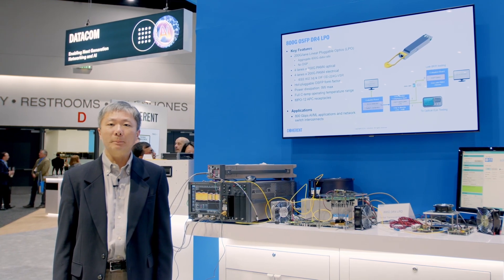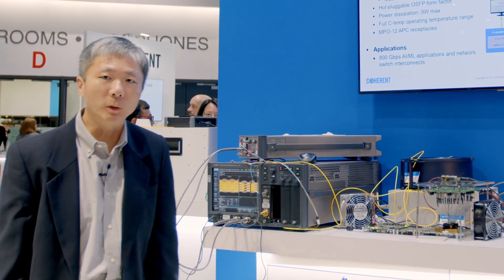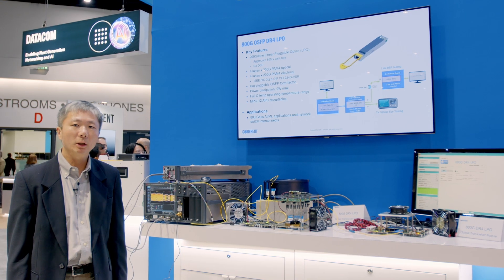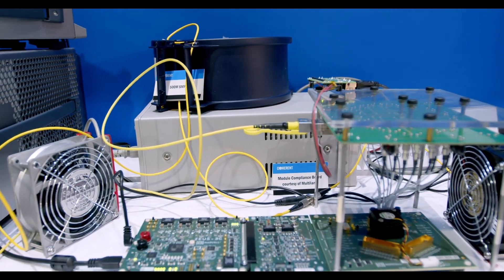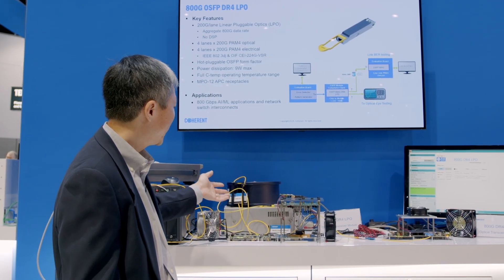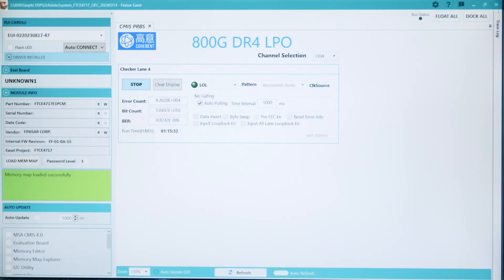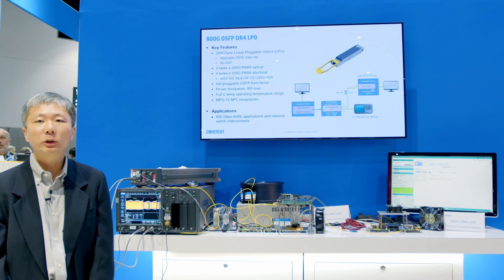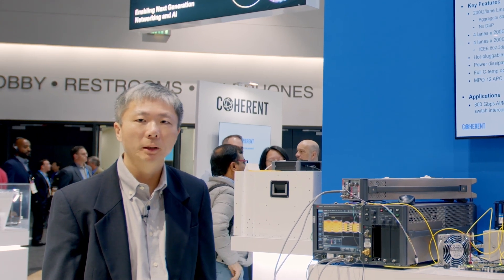Coherent | 800G OSFP DR4 LPO Demonstration at OFC 2024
Showcased in this demonstration from OFC 2024 is our 800G-DR4 Linear Pluggable Optics (LPO) OSFP transceiver. Its electrical interface has four electrical lanes of 200G PAM4 each. Its optical interface has four optical lanes of 200G PAM4 each. It supports 850 Gigabits per second aggregate data rate, and up to 500 meters of transmission distance over four full-duplex fiber pairs. LPO transceivers are cost-efficient and consume low power. This transceiver is one of several next-generation 800G transceivers by Coherent, meeting the bandwidth growth requirements of data centers, designed for both mainstream networking and artificial intelligence applications.